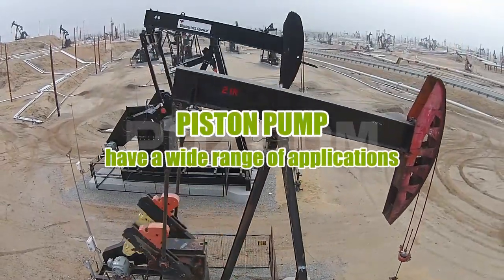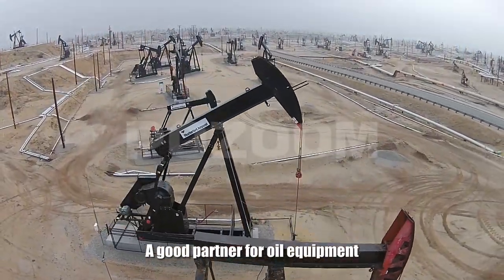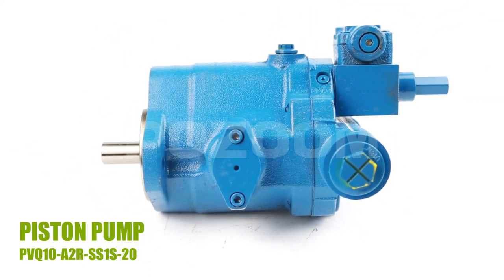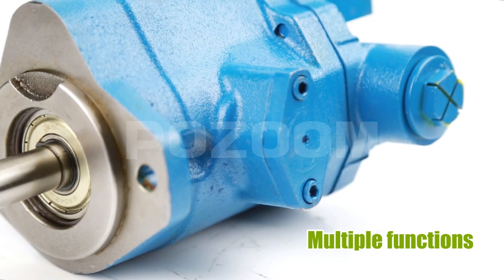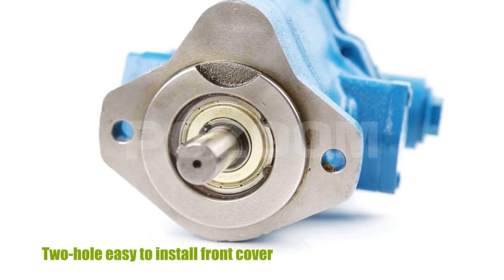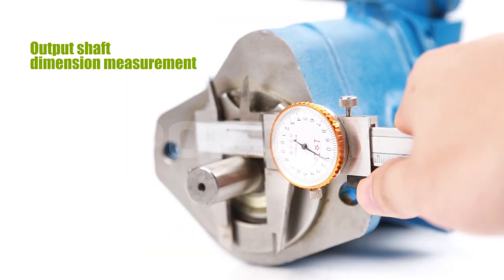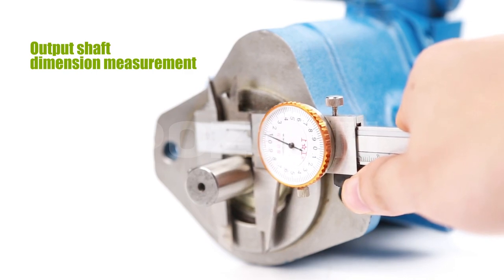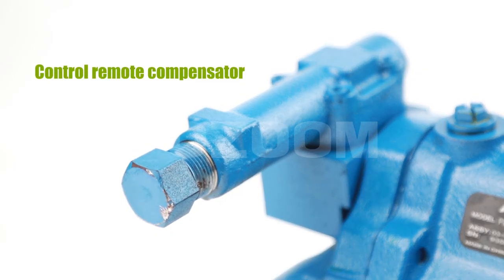PVQ10 Hydraulic Piston Pump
Displacement range: 10.5 cc/rev to 45.1 cc/rev: PVQ10 | PVQ13 | PVQ20 | PVQ25 | PVQ32 | PVQ40 | PVQ45

Vickers PVQ pumps can use various types of hydraulic fluids, including aqueous and phosphate ester liquids, as well as petroleum based and synthetic liquids.